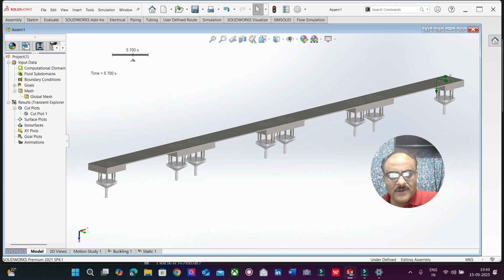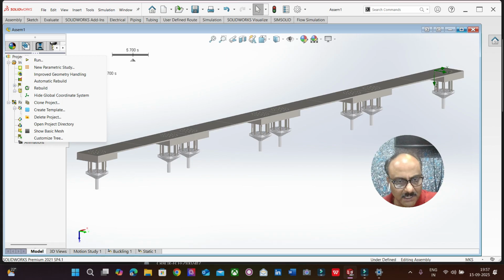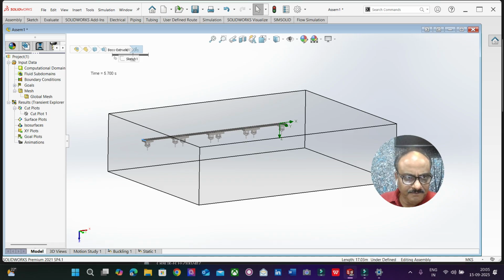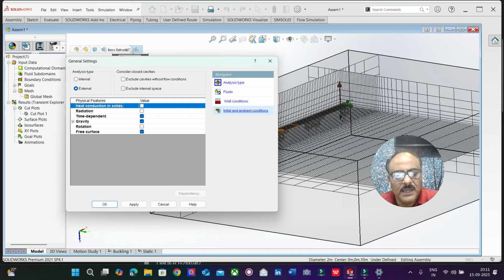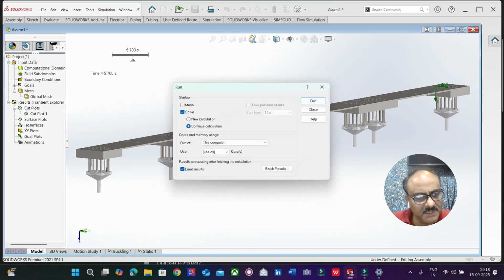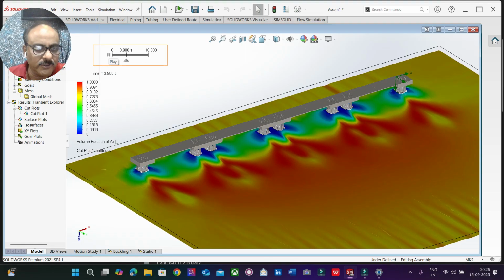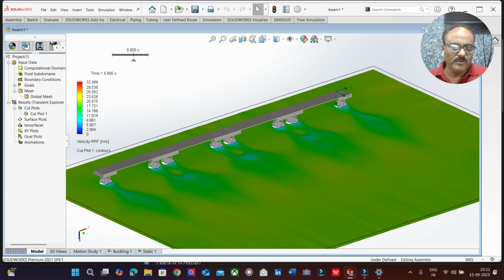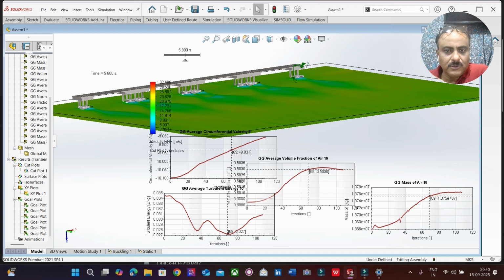RESERVOIR HYDRODYNAMICS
Reservoir hydrodynamics refers to the complex interplay of water movement, mixing, and stratification within reservoirs, which are artificial lakes created by humans. These hydrodynamic processes are influenced by both natural factors and operational schemes, significantly impacting water quality, nutrient cycling, algal growth, and the overall ecological health of the reservoir and its downstream environment.
Key Aspects of Reservoir Hydrodynamics
Water Movement and Mixing:
Inflow and outflow, wind, and density differences drive water currents, turbulence, and mixing.
Thermal Stratification:
Reservoirs often develop distinct layers of water at different temperatures (thermal stratification), which affects mixing and nutrient distribution.
Density-Driven Flows:
River inflows can be warmer (overflows) or colder (underflows) than the reservoir water, influencing how they enter and distribute within the reservoir.
Turbulent Kinetic Energy:
The rate at which turbulent energy dissipates is crucial for understanding mixing and the transport of water and particles.
Nutrient and Particle Transport:
Hydrodynamic processes determine how nutrients, organic matter, and other substances are transported, influencing biological processes like algal blooms.
How Hydrodynamics Affects Reservoirs
Ecological Impacts:
Hydrodynamics influence algal blooms by affecting nutrient availability, water mixing, and temperature profiles.
Water Quality:
Changes in mixing and flow velocity can lead to hypoxic or anoxic conditions in deeper layers, affecting oxygen levels and the release of harmful substances.
Nutrient Cycling:
The distribution of nutrients within the reservoir, particularly to the photic zone (the sunlit surface layer), is governed by hydrodynamic processes.
Downstream Effects:
Altered hydrodynamic conditions in the reservoir can change the flow and sediment transport in the river downstream of the dam.
Factors Influencing Reservoir Hydrodynamics
Reservoir Operation:
The way a reservoir is operated, such as the timing and volume of water release, profoundly affects its hydrodynamic conditions.
Inflow Characteristics:
The temperature and sediment content of the water entering the reservoir influence its mixing and stratification.
Environmental Conditions:
Factors like wind, air temperature, and precipitation affect the thermal structure and mixing within the reservoir.
Reservoir Shape and Depth:
The physical characteristics of the reservoir also play a role in how water moves and mixes within it.